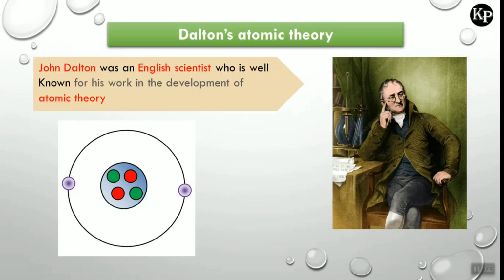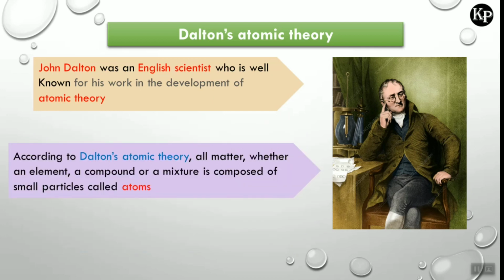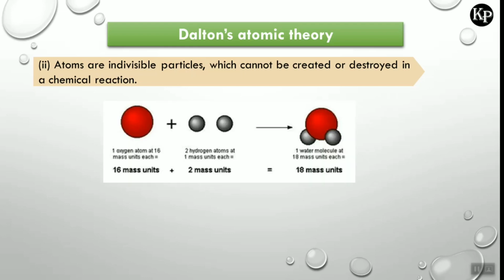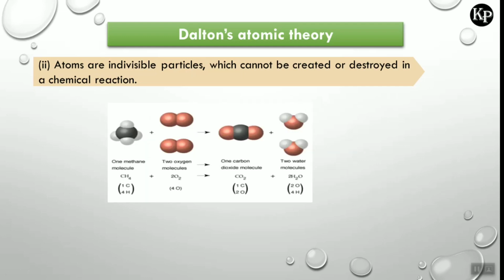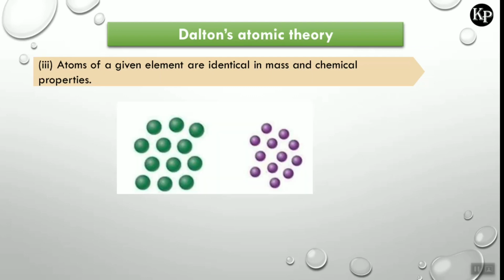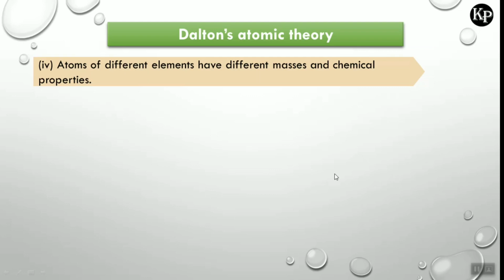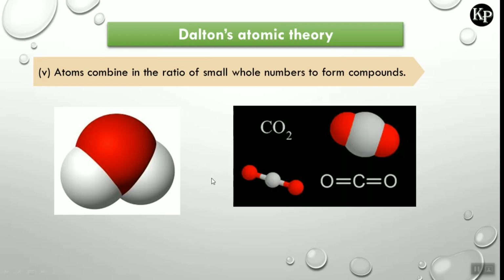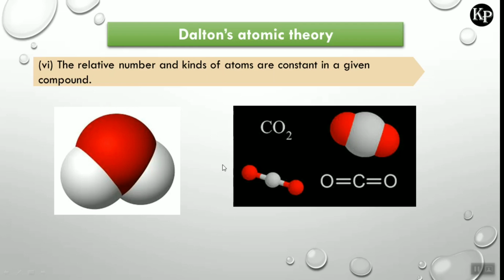Dalton Atomic Theory, Atoms and Molecules | class 9 CBSE